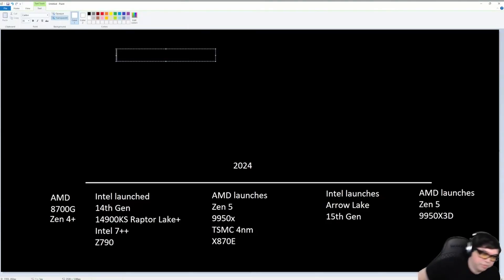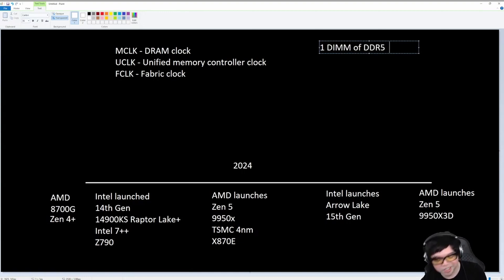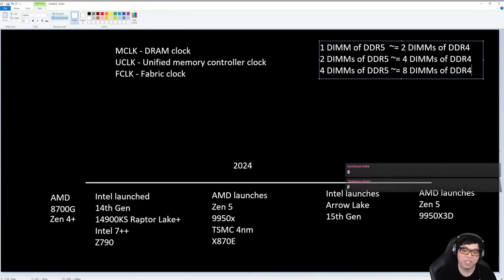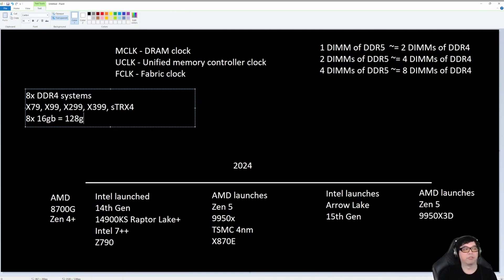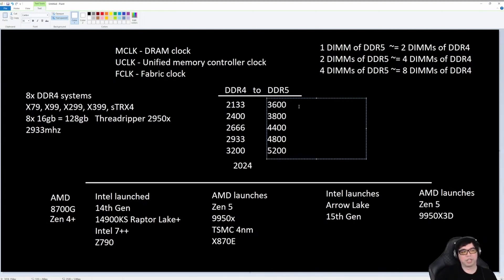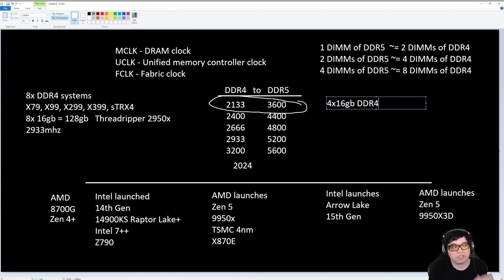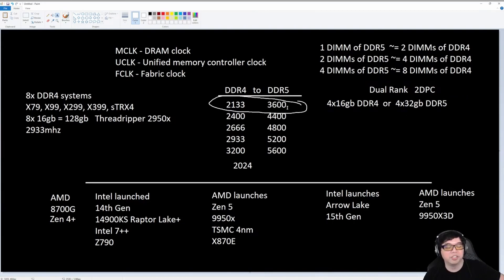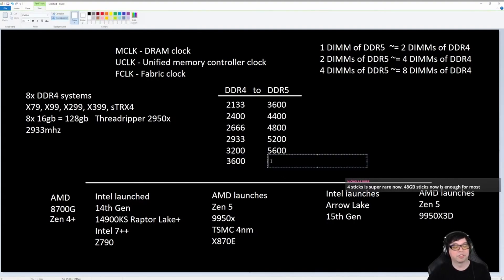How to convert DDR4 speeds to DDR5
Clip from the 'This week in Tech Ep51' discussion about how to convert DDR4 RAM speeds to DDR5.

CPU: AMD Ryzen™ Threadripper™ 7960X 24-Core, 48-Thread
Cooler: Noctua NH-U14S TR5-SP6
RAM: G.SKILL Zeta R5 NEO Series 128gb 6400mhz
Motherboard: GIGABYTE TRX50 AERO D sTR5
Case: LIAN LI LANCOOL III
GPU1: GeForce RTX 4090 Founders Edition
GPU2: Radeon RX 7900 XTX

CPU: AMD Ryzen 9 7950X3D
Cooler: Noctua NH-D15
Motherboard: Gigabyte X670E AORUS Master
RAM: G.Skill Trident Z5 96gb 6400mhz 2x48gb
PSU: MSI MEG Ai1300P PCIE5 PSU
Case: Fractal Torrent RGB
Webcam: Logitech C920

Timestamps
0:00 - 4x DDR5 DIMMs is 8x DDR4 DIMMs
5:02 - Convert DDR4 speeds to DDR5